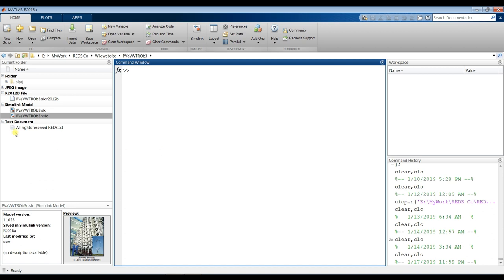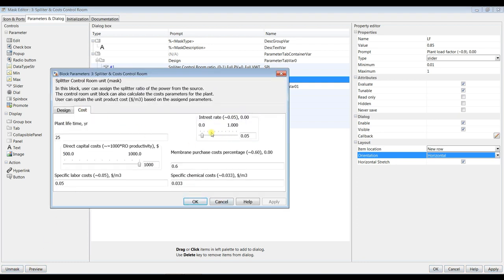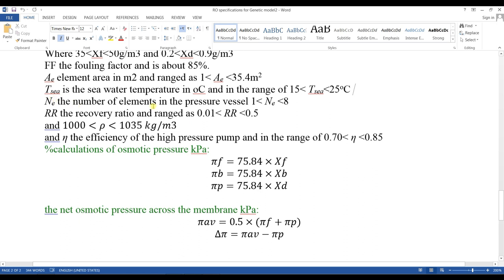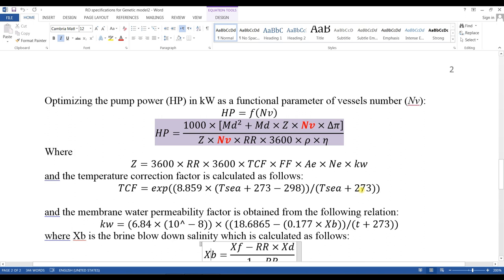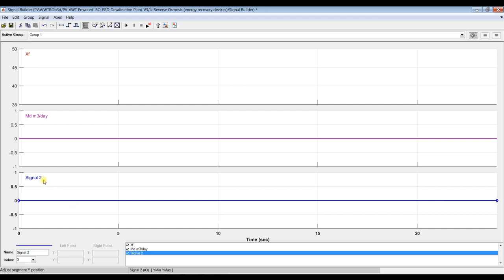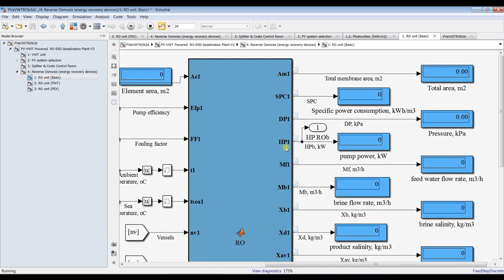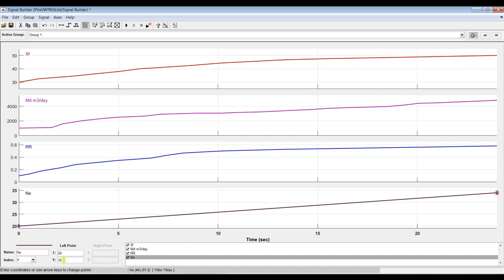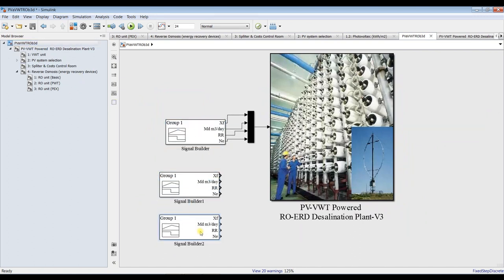Signal Builder | Photovoltaic | Vertical Wind Turbine | Reverse Osmosis | Matlab | Simulink Model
Learn how to run your dynamic simulation by the use of signal builder block as a signal input for different operating conditions. The case study in this video is PV Vertical Wind Turbine Model for Reverse Osmosis Desalination Plant.